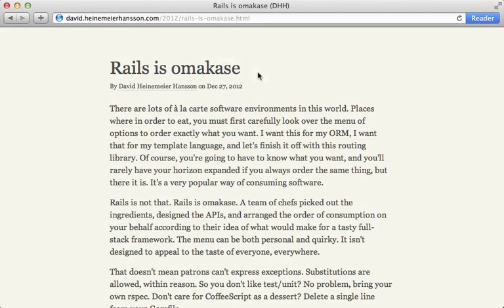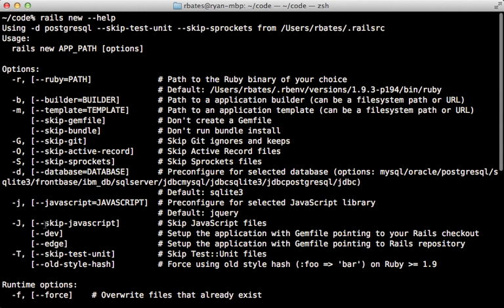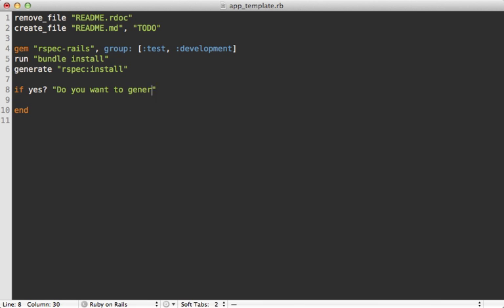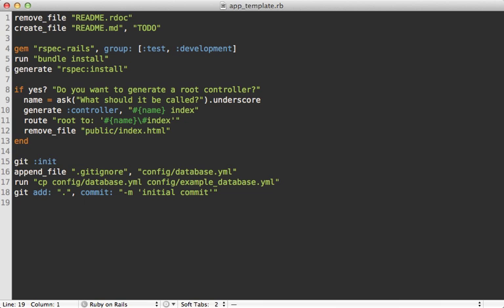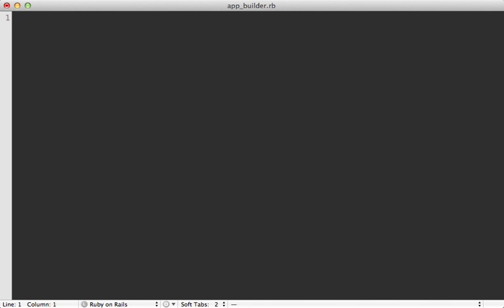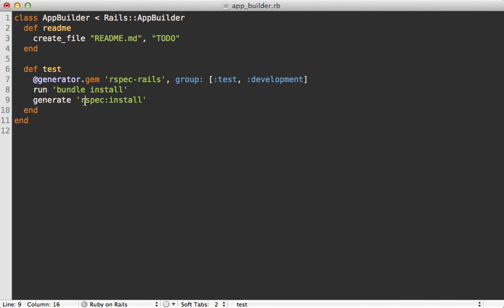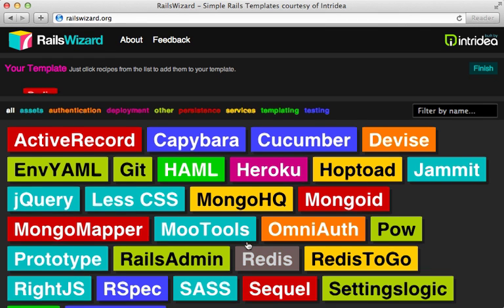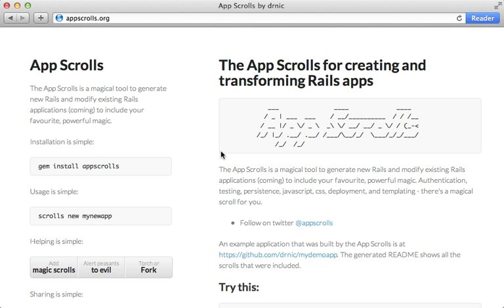Ruby on Rails - Railscasts PRO #148 Custom App Generators (revised)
Learn how to customize the Rails app generator to fit your preference. This episode shows how to do this using .railsrc file, app templates, app builders, RailsWizard, and AppScrolls.